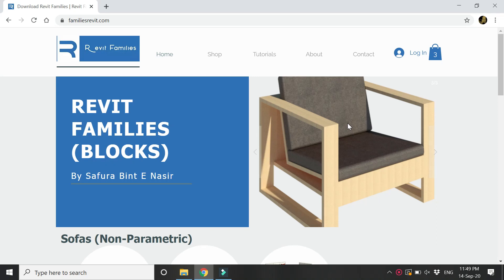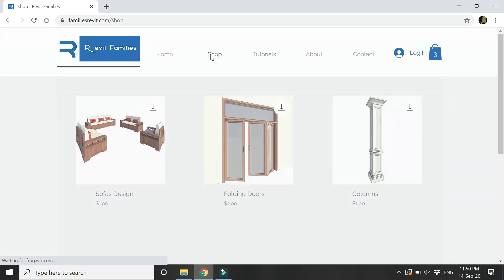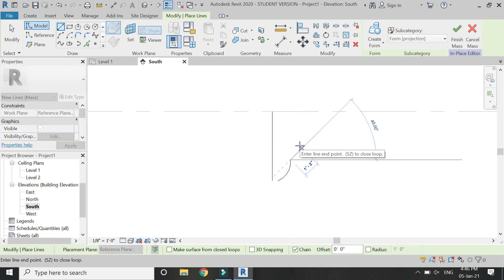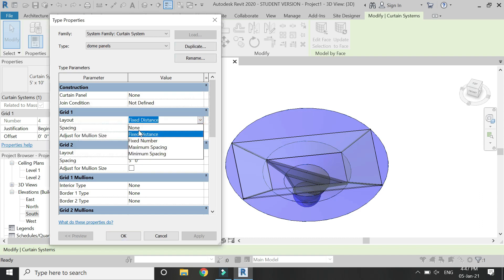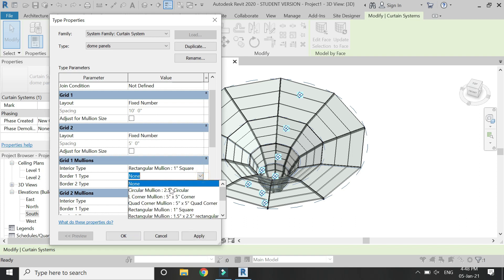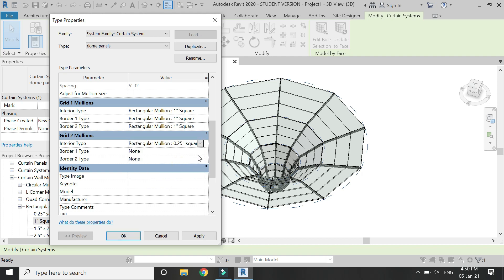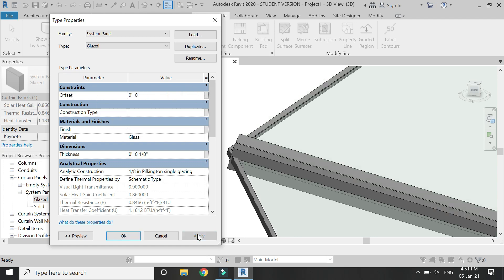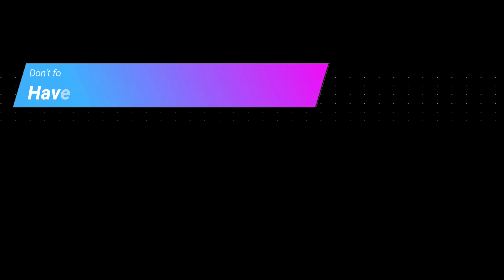Revit Tutorial - Inverted Dome / Skylight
In this video, I have created an inverted dome also known as vortex dome using the massing and curtain glass command.